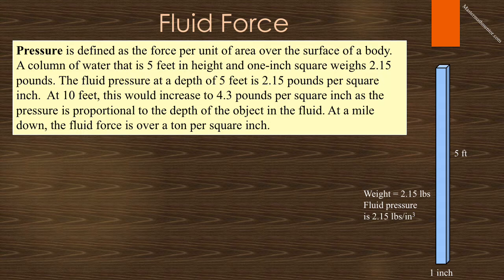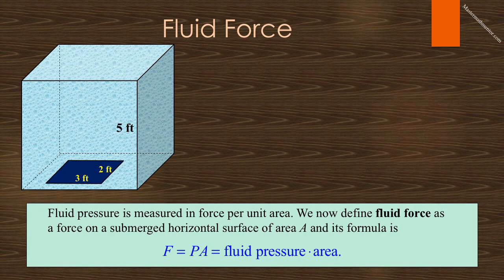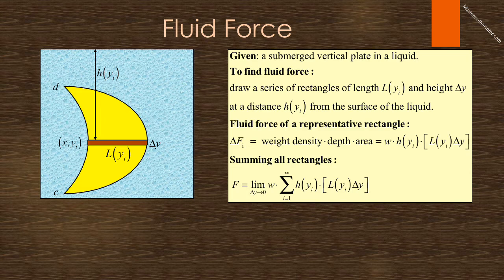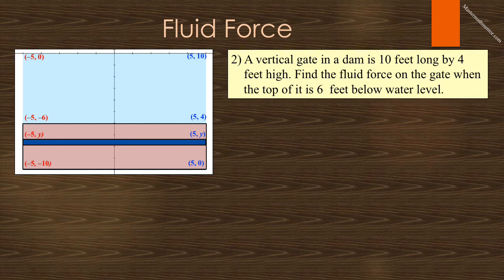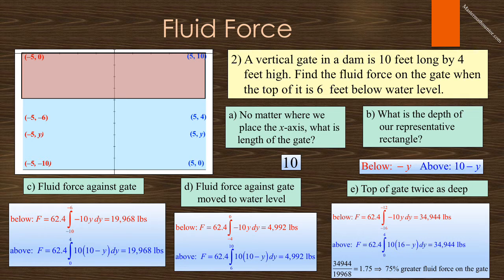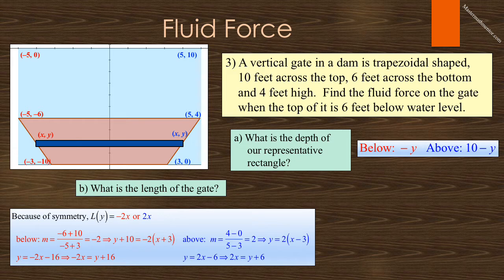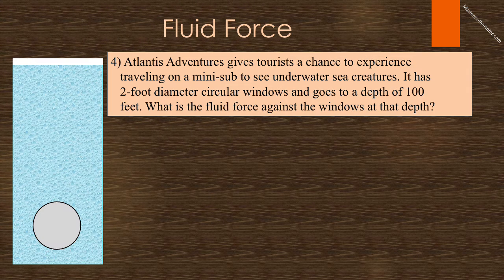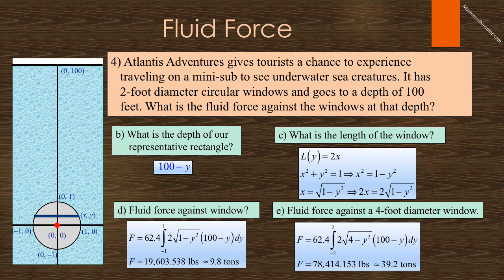MasterMathMentor BC07b - Fluid Force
Calculating fluid force against the wall of a container.